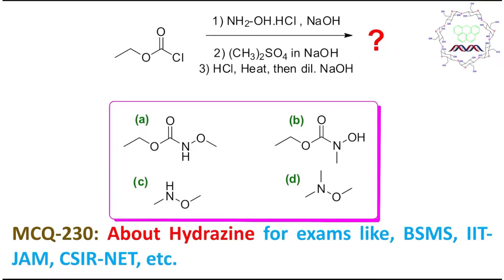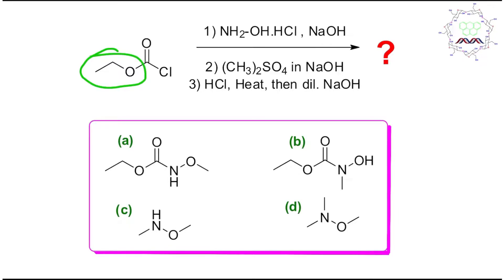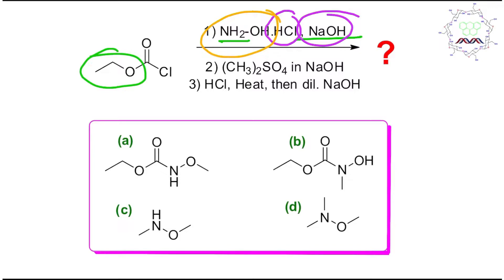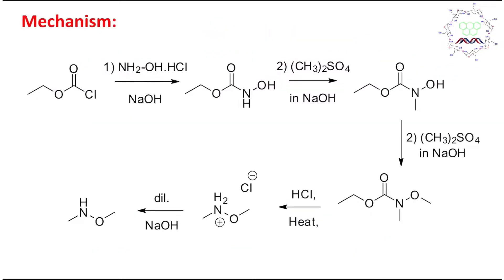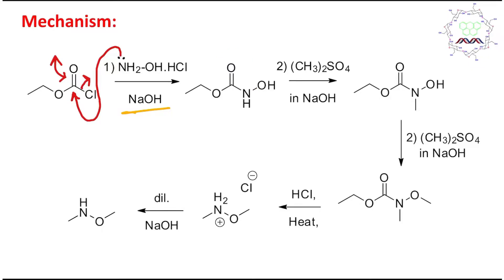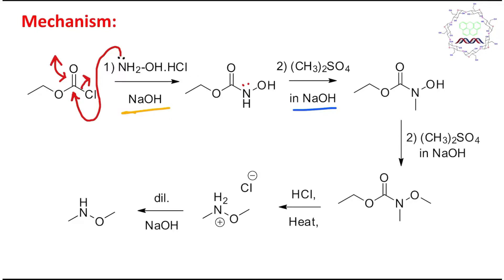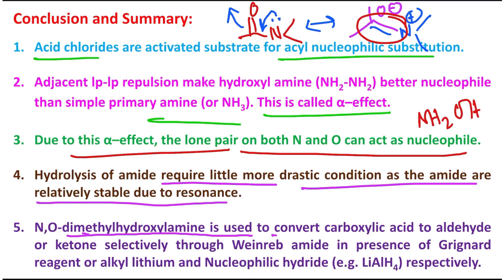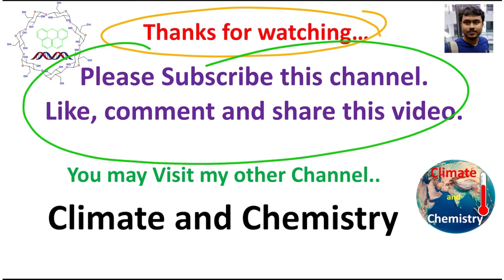MCQ-230 About Hydroxyl amine & acid chloride by Dr. Tanmoy Biswas (Chemistry The Mystery of Molecule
For "Acyl nucleophilic substitution with proof of mechanism by Dr. Tanmoy Biswas." please click on the link "

For "Oxime formation and pH of medium with reaction mechanism and use in Beckmann Rearrangement." please click on the link "

For "Nitroso-Oxime Tautomerism: Basic concept, Complete mechanism & application as 1,2-diketo preparation" please click on the link "

For "Hydrazine preparation by two methods by Dr. Tanmoy Biswas (Chemistry : The Mystery of Molecules)." please click on the link "

For "MCQ-229: About Hydrazine and Carbonyl group by Dr. Tanmoy Biswas (Chemistry The Mystery of Molecule)" please click on the link "

For "MCQ-230 About Hydroxyl amine & acid chloride by Dr. Tanmoy Biswas (Chemistry The Mystery of Molecule" please click on the link "